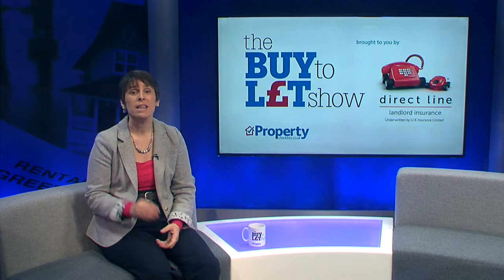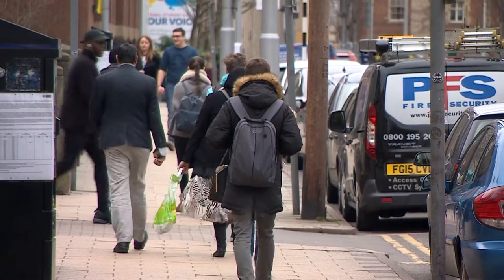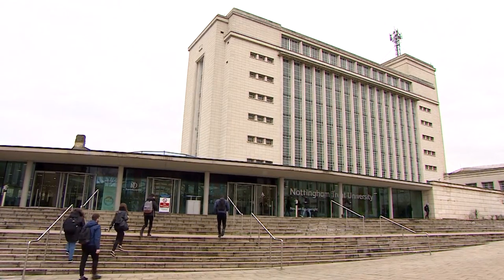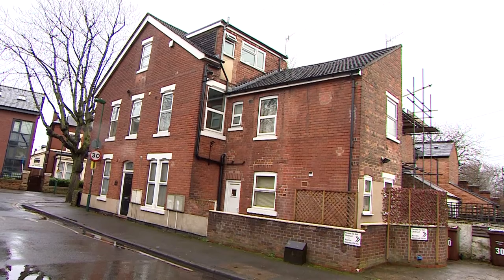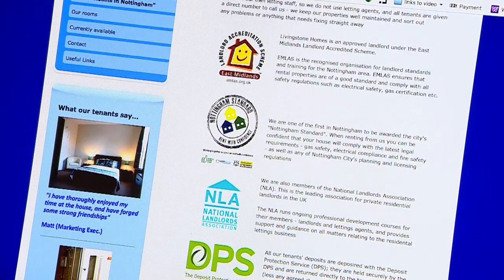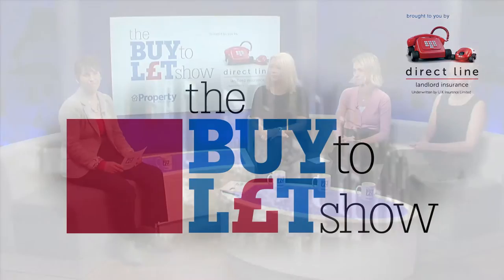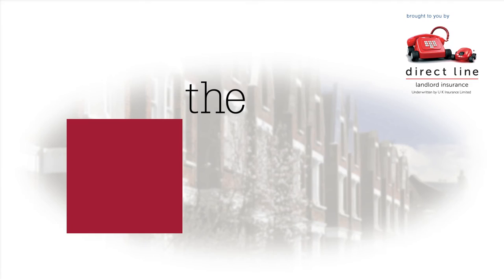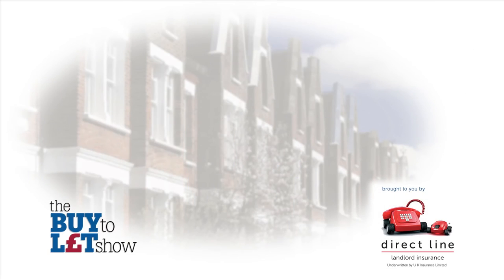The Buy to Let Show episode 3 - Choosing a Buy to Let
In the third episode of the Buy to Let show, we look at the best way to choose a Buy to Let project.

Property investor Andrew Paris then talks about his experiences in the Buy to Let market before we see Michael Wright from RITA 4 Rent in action.

Picking the right buy to let property can mean the difference between a sound investment and an unfortunate money pit. Watch our guides each week to make the best choice for you.